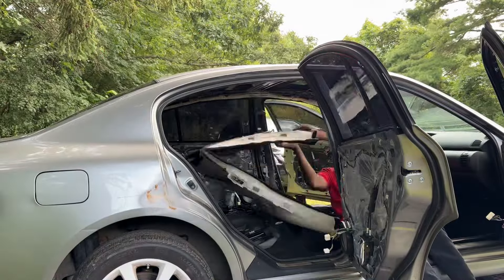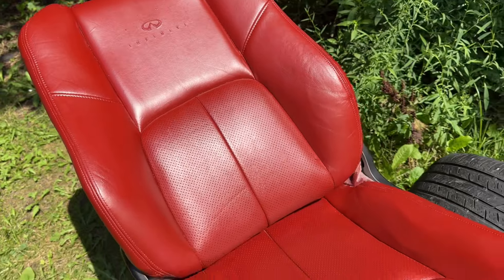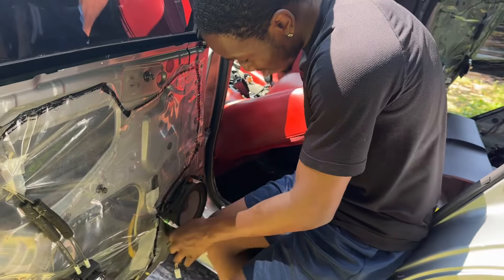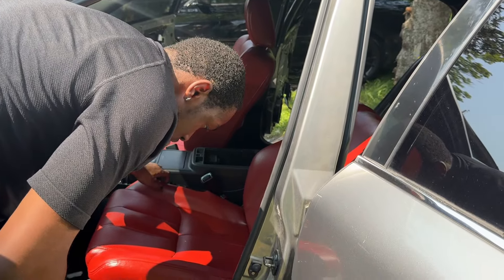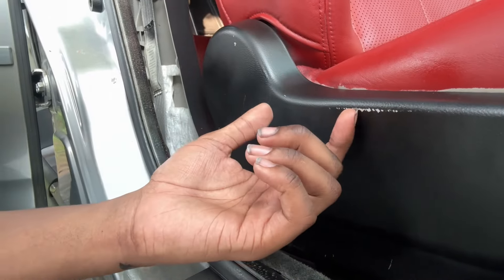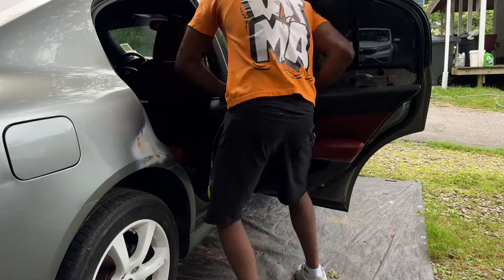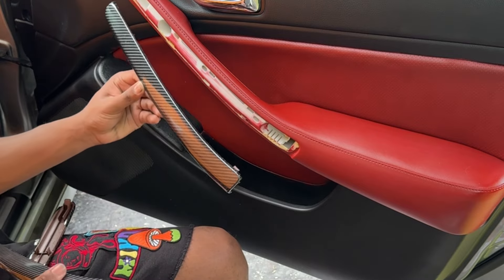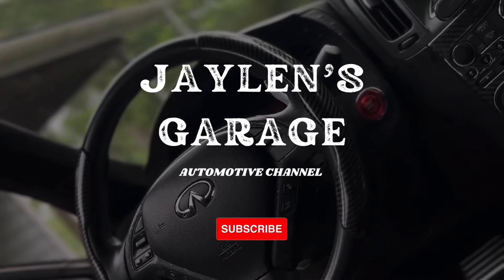I Gave My G35 A Luxury Interior | Ep. 6 $500 G35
Welcome to the channel!  In this video, I was able to get the G35 interior in and it looks crazy good. The red and carbon fiber is amazing.

Product Links
Paint code for seats: IN43 Monaco Red
Top Coat
Suede for Headliner